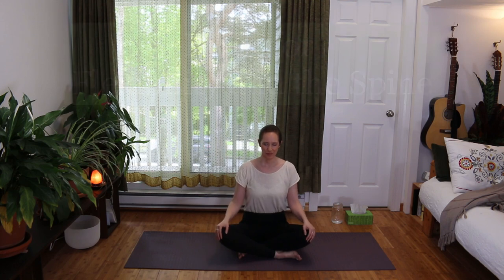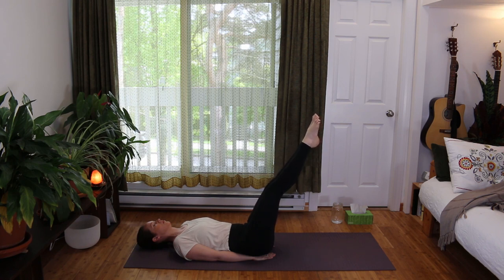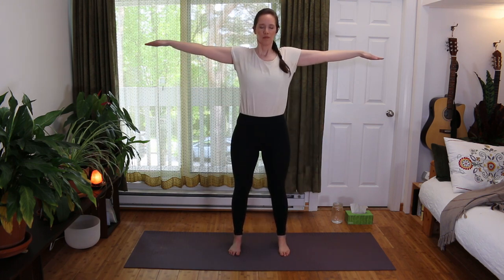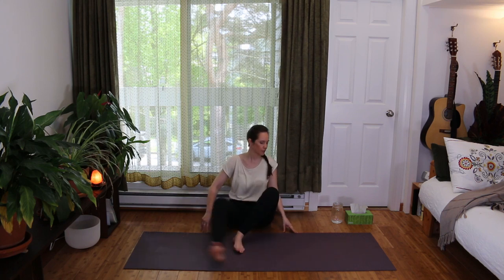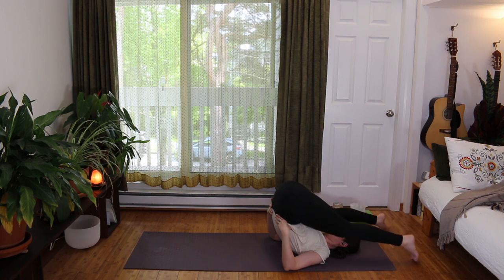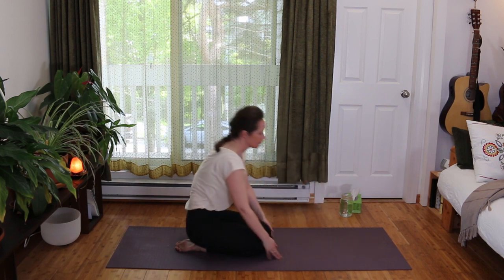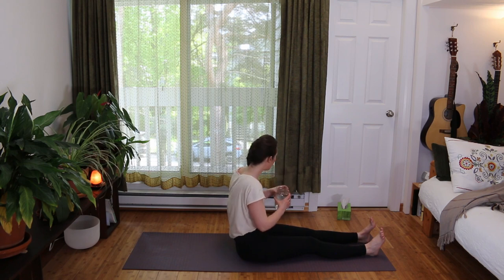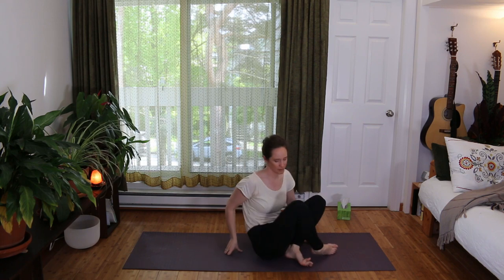1 Hour Flexibility and the Spine Kriya with Calm Heart Meditation | Kundalini Yoga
Take some time to stretch and move the body.  This Flexibility and the Spine Kriya will help strengthen and align.  The Calm Heart meditation will help calm and centre you.